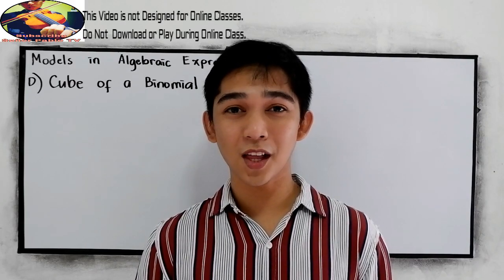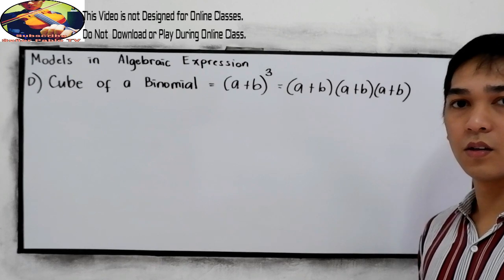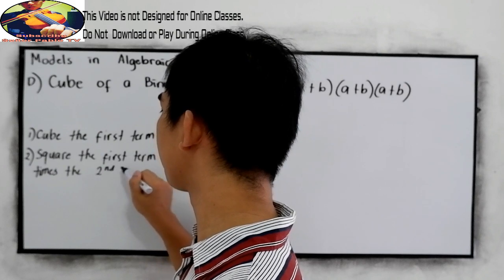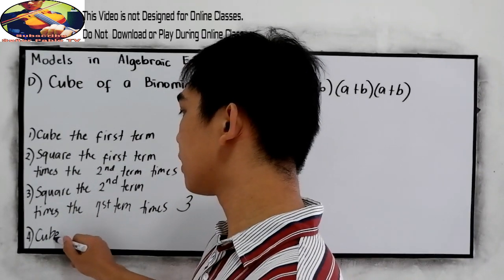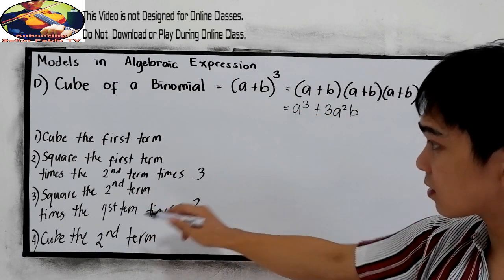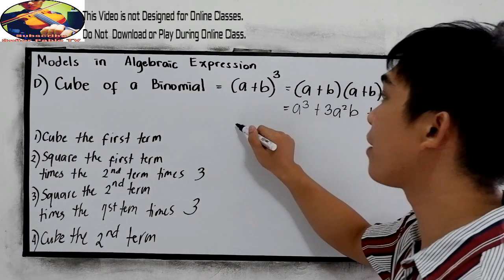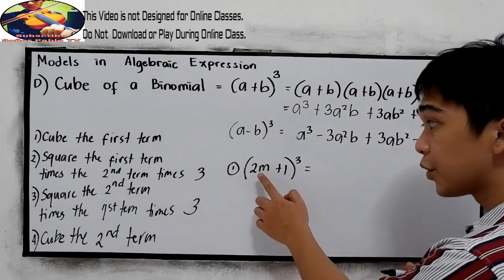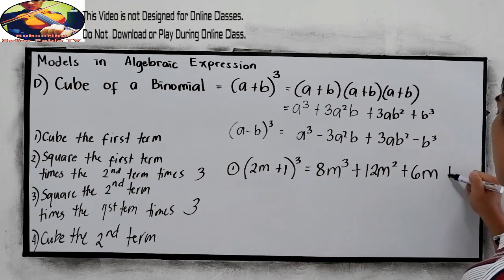Models in Algebraic Expressions ( Cube of a Binomial )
To cube a binomial, multiply it times itself three times. This will require a two step process. STEP 1: Multiply the first two factors. STEP 2: Multiply your answer by the third factor.